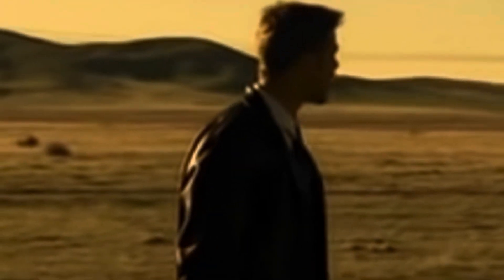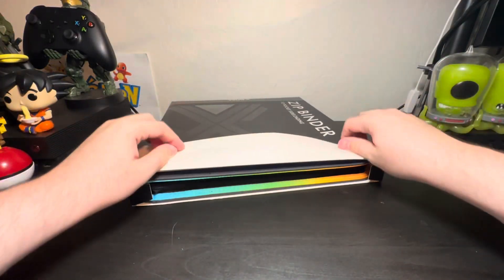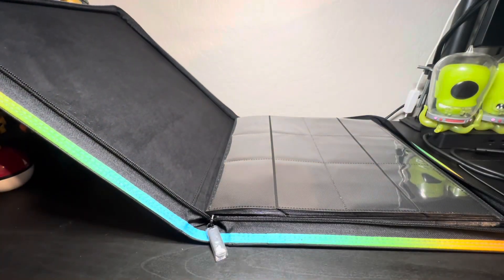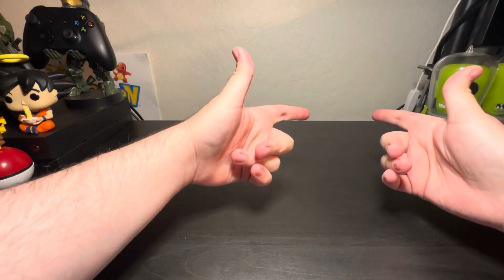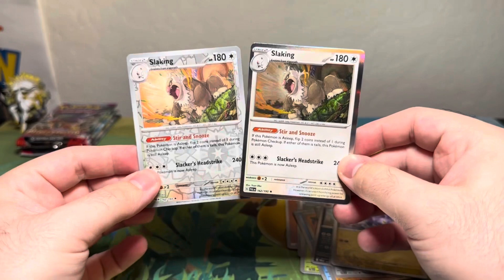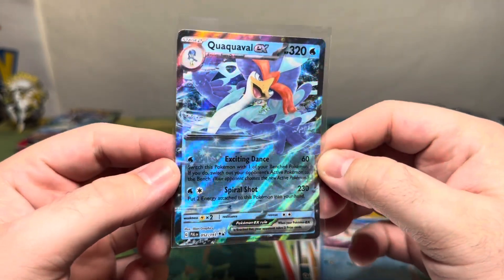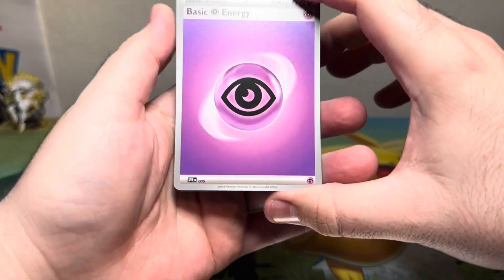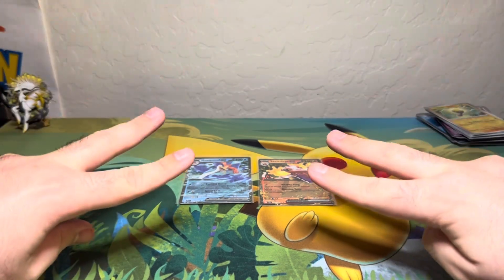IT CAME! IT FINALLY CAME! A Pokémon-Type Mail Call (Paldea Evolved)